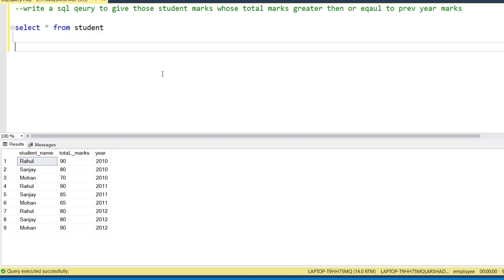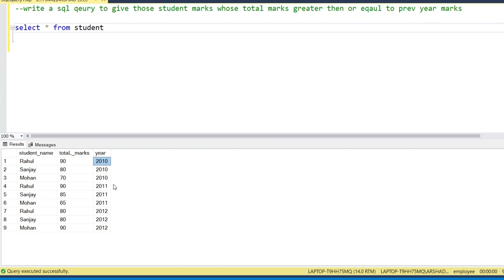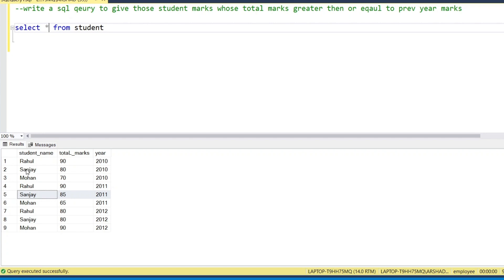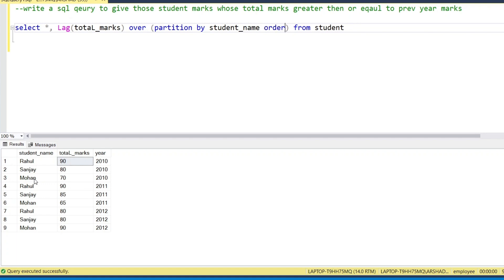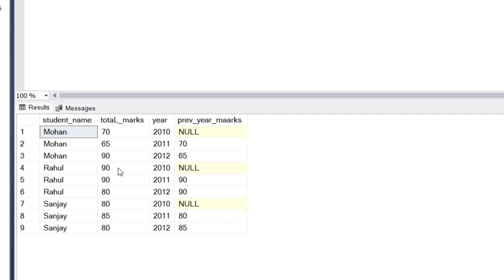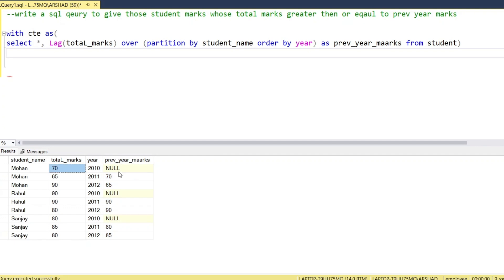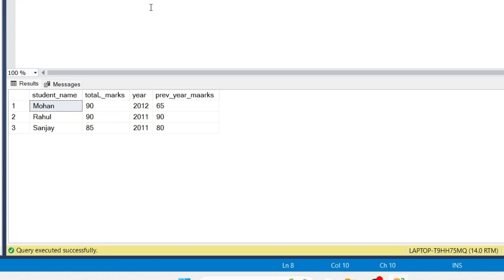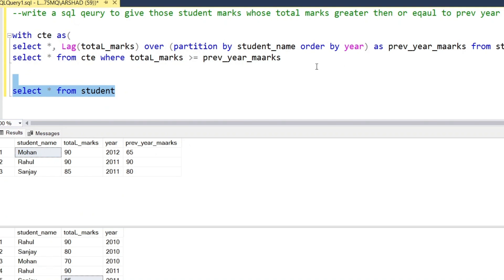SQL Interview Question no 1 | Daily SQL Practice | Data Analyst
n this video, we'll dive deep into solving an SQL problem using the powerful LAG function. The LAG function allows you to access data from a previous row in your result set without using a self-join. Whether you're looking to calculate differences between consecutive rows, compare sales trends, or analyze sequential events, the LAG function is necessary for data professionals.

We'll walk you through:

The syntax and purpose of the LAG function.
A real-world SQL problem that requires accessing previous rows.
A complete step-by-step solution to the problem.
Tips on how to use the LAG function more effectively in your SQL queries.
Perfect for SQL beginners and advanced users looking to enhance their problem-solving skills.